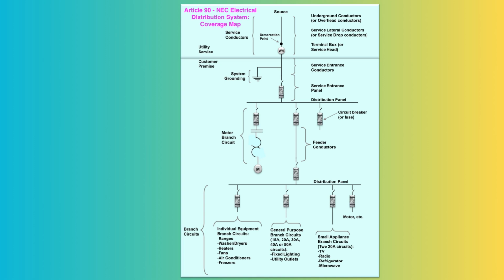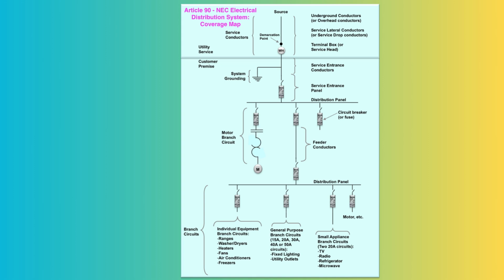Electrical Code (NEC) Coverage Map: Residential and Commercial Electrical Distribution System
This video provides an overview of the Electrical Code (NEC) coverage for residential and commercial electrical systems. It outlines the flow of electricity from the utility service to the customer premises, including service entrance, grounding, distribution panels, and various branch circuits. The video categorizes circuits based on their load types and highlights NEC standards for safety, circuit protection, and proper distribution.